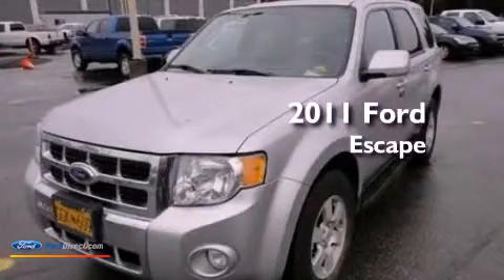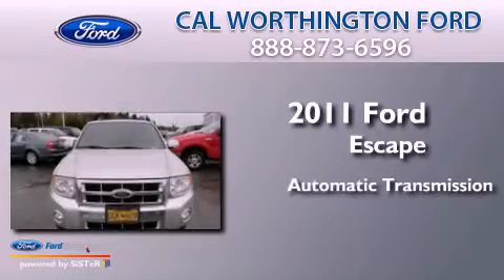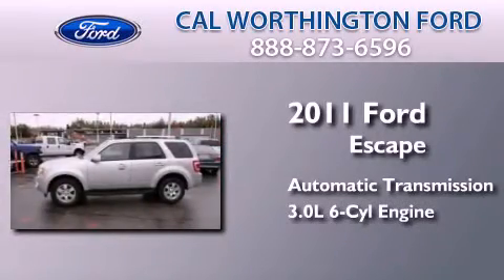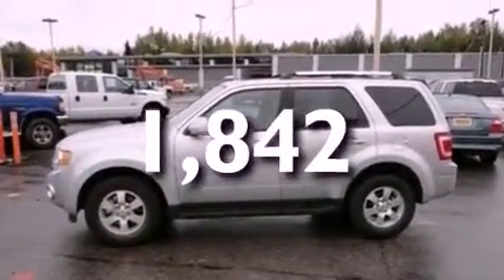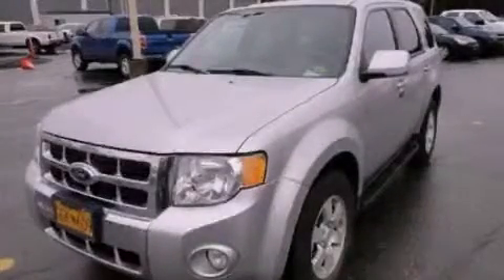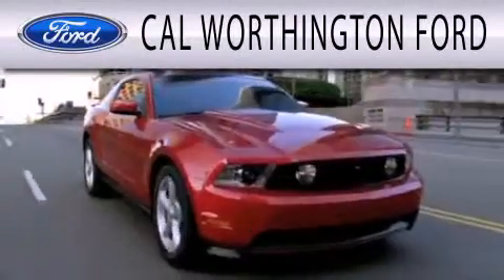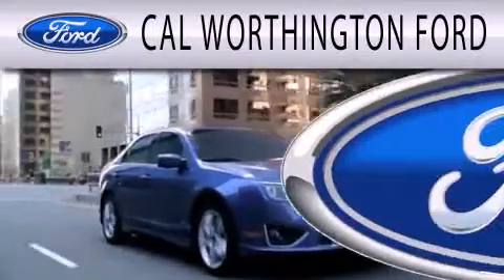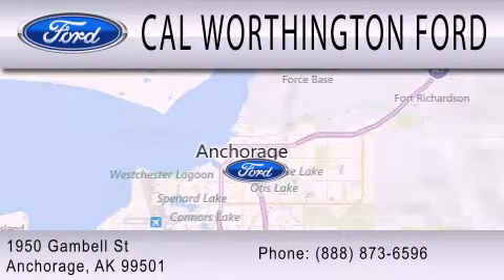2011 FORD ESCAPE Anchorage AK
Year : 2011
 Make : FORD
 Model : ESCAPE
 Engine : 3.0L V6 24V MPFI DOHC FLEXIBLE FUEL
 Trans . : 6-SPEED AUTOMATIC
 Exterior : SILVER
 Miles : 1,842

 Stock : 117344A